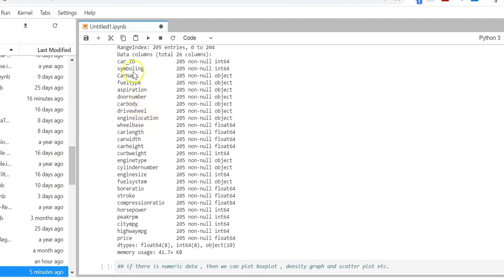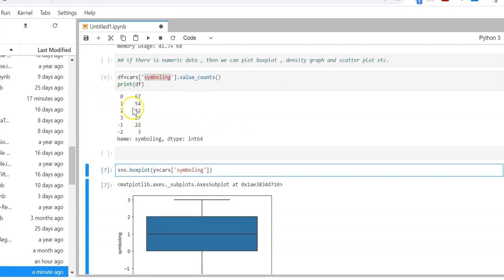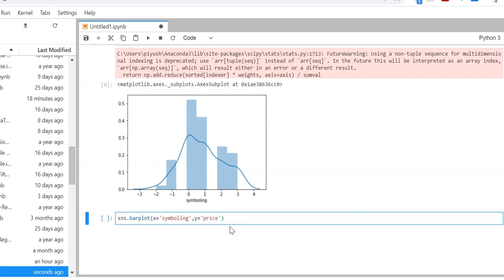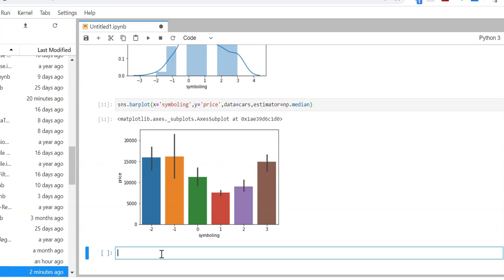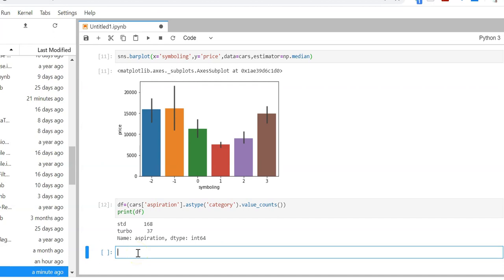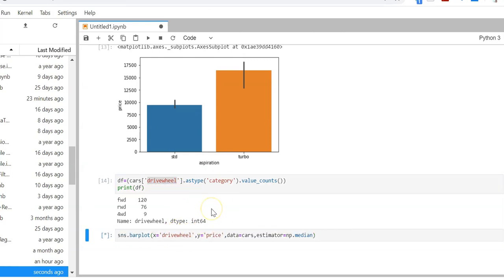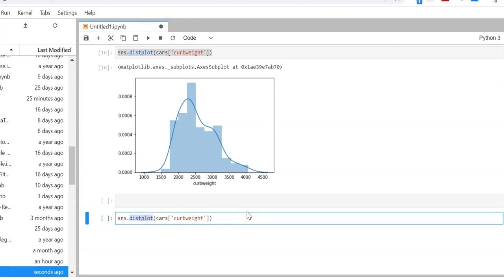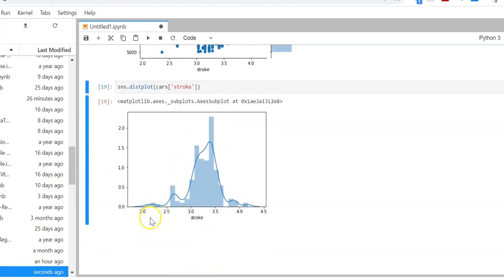47 data manipulation and analysis 1 car price case study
47 data manipulation and analysis 1 car price case study